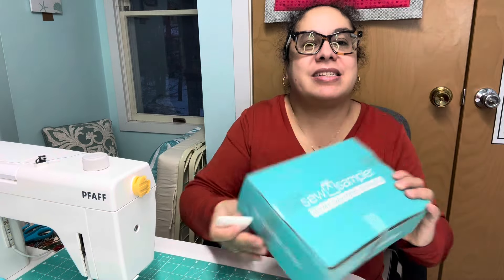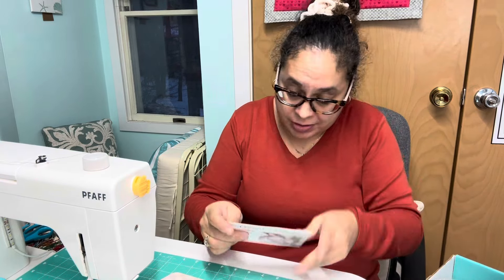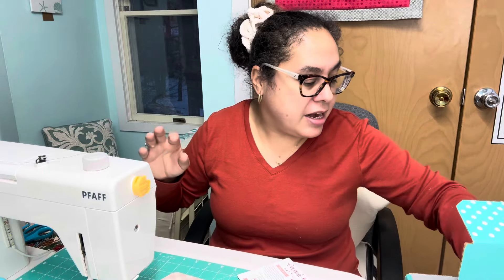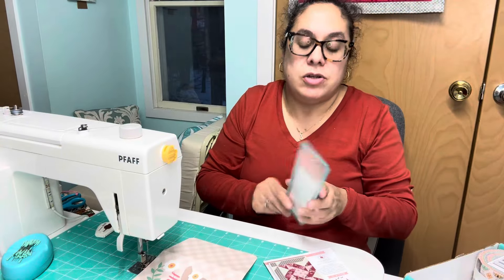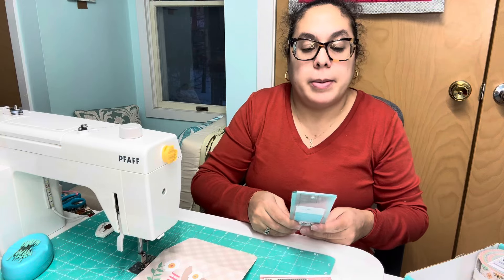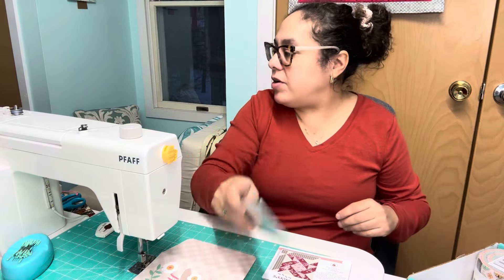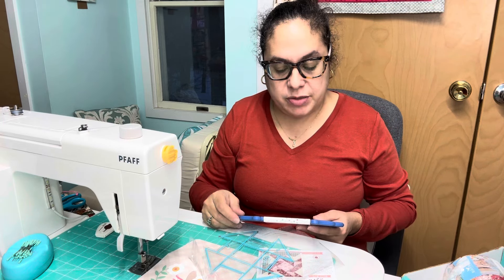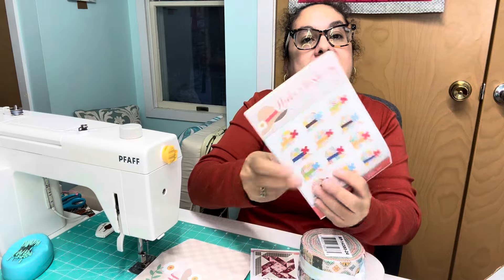A true honest review of the sew sampler box from Fat Quarter Shop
Watch me unbox my sewing machine sampler box. Plus my review.
I do alot of Quilting for beginners, using quilt pattern ideas. I have many quilt videos this week and Lives almost every morning. I do alot of quilt tutorials on YouTube using Charm packs and scraps.I do tutorials using Fat Quarters as well as 3 yard quilt ideas. I have many scrappy quilt block ideas and Scrappy Quilt Tutorials. I teach you how to use scrappy quilts using strips, scrappy quilt boarder ideas and Scrappy quilt blocks. I give you lots of quilting panel ideas. I have quilting panel for beginners nd do quilting panels tutorials.
Please remember to take care of yourself, you are important to all of us.
 The info below
My Membership link to join is below if you are interested
My Fabric Hut Affilate Link is

I LOVE  Happy Mail. My address is
Pastryqueen Farm Adventures

I have facebook page called PastryQueens Farm Adventures.
I also have a wish list set up at softsquares.com and welcome any gift cards for any Local Quilt Shops of your choice, this will  support both my channel and that shop.
Thank you again for being here. I appreciate you all.

All my pass it forward recipients must be 18 + years old. Must have A US address.